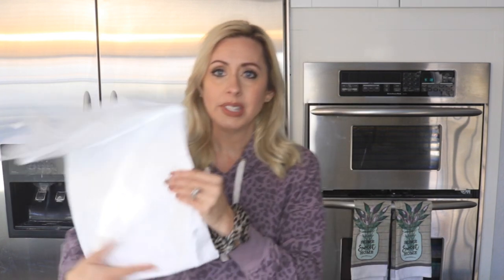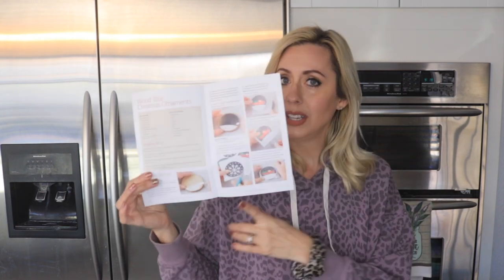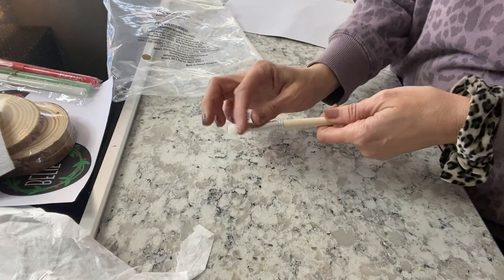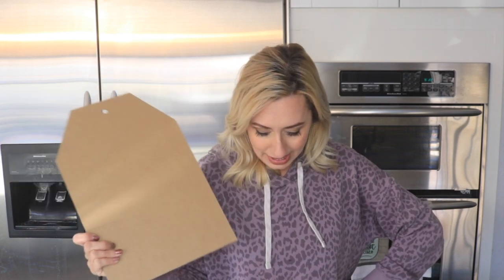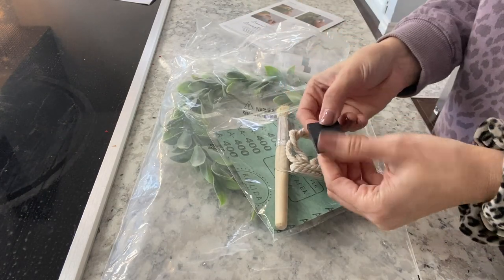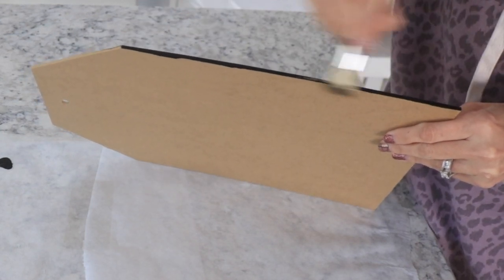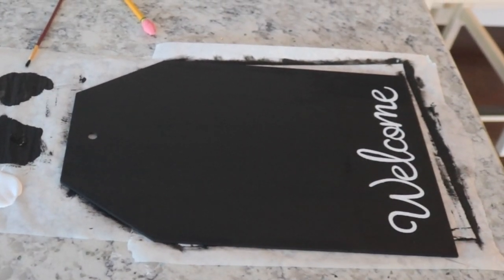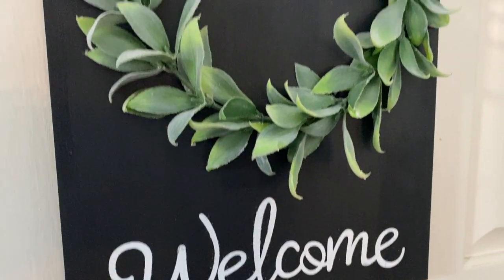FARMHOUSE WELCOME SIGN// ANNIE'S FARMHOUSE KIT CLUB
This is the coolest subscription box if you are into DIY's!!

***EQUIPMENT USED***

EDITING: iMovie